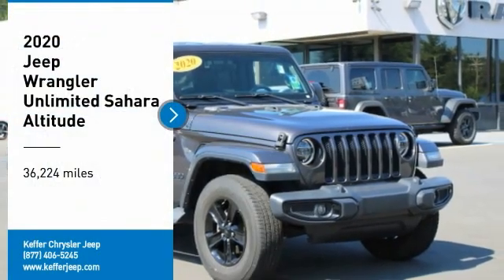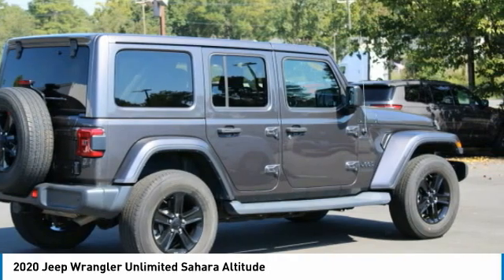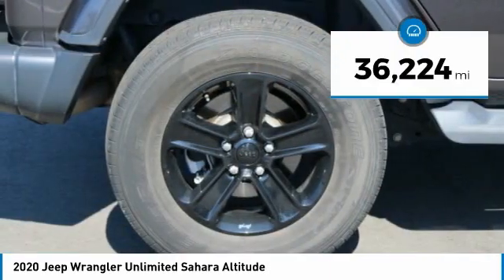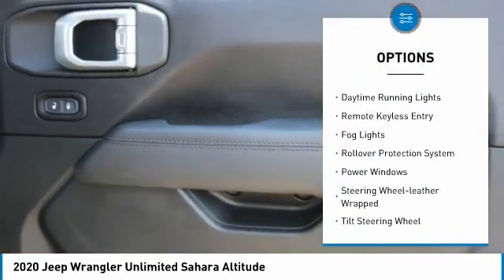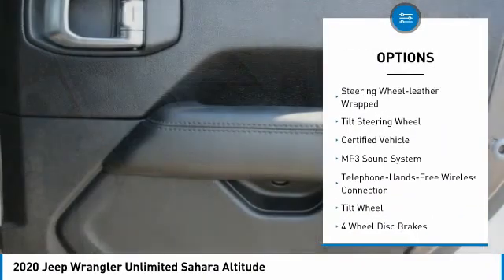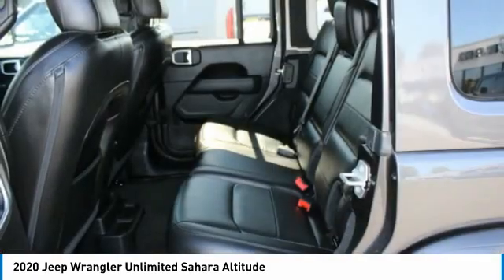2020 Jeep Wrangler Unlimited Charlotte NC J226035A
2020 Jeep Wrangler Unlimited Sahara Altitude

CLEAN CARFAX!, One Owner!, 1-Year SiriusXM Guardian Trial, 240 Amp Alternator, 4G LTE Wi-Fi Hot Spot, 5-Year SiriusXM Traffic Service, 5-Year SiriusXM Travel Link Service, 7 & 4 Pin Wiring Harness, 700 Amp Maintenance Free Battery, 8.4 Radio & Premium Audio Group, 8.4 Touchscreen Display, Alpine Premium Audio System, Auto-Dimming Rear-View Mirror, Auxiliary Switches, Black Interior Accents, Black Trail Rated Badge, Blind Spot & Cross Path Detection, Body Color 3-Piece Hard Top, Body Color Grille w/Gloss Black, Class II Receiver Hitch, Daytime Running Lamps LED Accents, Emergency/Assistance Call, For Details, Visit DriveUconnect.com, Front LED Fog Lamps, GPS Navigation, HD Radio, Leather Trimmed Bucket Seats, Leather Wrapped Park Brake Handle, Leather Wrapped Shift Knob, LED Lighting Group, LED Reflector Headlamps, LED Taillamps, Matte Black Jeep Badge, Mold In Color Bumper w/Gloss Black, MOPAR Hardtop Headliner, ParkSense Rear Park Assist System, Quick Order Package 28L Altitude, Radio: Uconnect 4C Nav w/8.4 Display, Safety Group, SiriusXM Traffic Plus, SiriusXM Travel Link, Trailer Tow & HD Electrical Group, Wheels: 18 x 7.5 Gloss Black Aluminum. 2020 Jeep Wrangler Unlimited Sahara Altitude Granite Crystal Metallic Clearcoat 2.0L I4 DOHC 8-Speed Automatic 4WDbrFactory Certified!! This vehicle has been reconditioned with genuine Mopar Parts and has passed a factory 125 point inspection to be certified. For even more peace of mind, add the factory-backed 7-Year/100,000-Mile Powertrain Limited Warranty, the 3-Month/3,000-Mile Maximum Care Coverage, 24-Hour Towing and Roadside Assistance, Car Rental Allowance, CARFAX Vehicle History ReportTM and an introductory 3-month subscription to SiriusXM Satellite Radio.